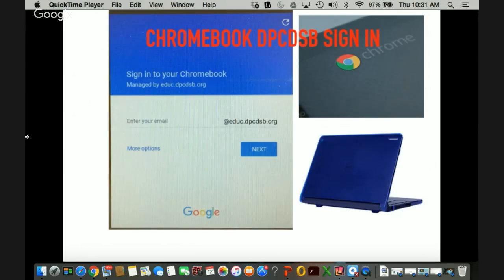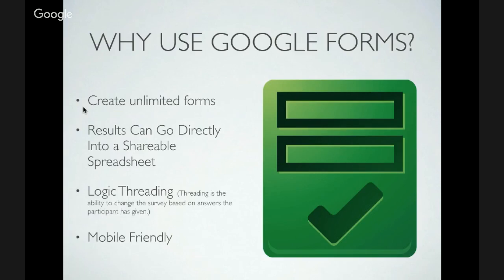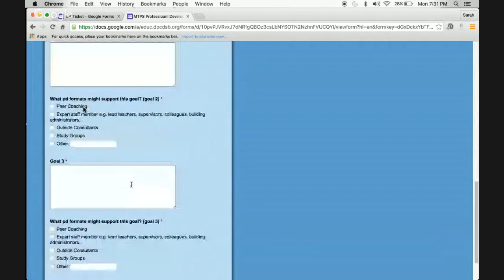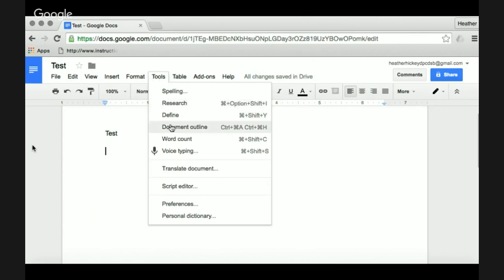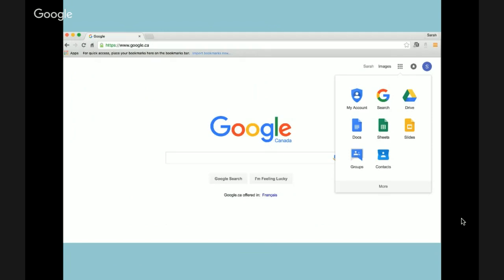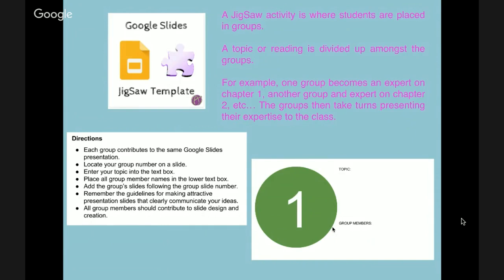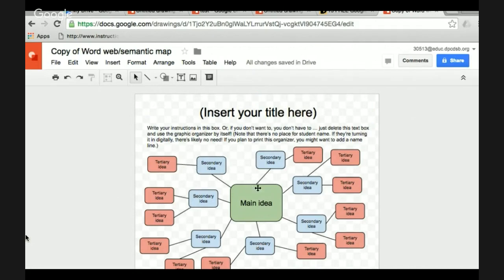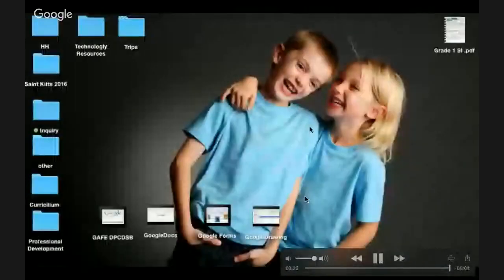Chromebooks and GAFE